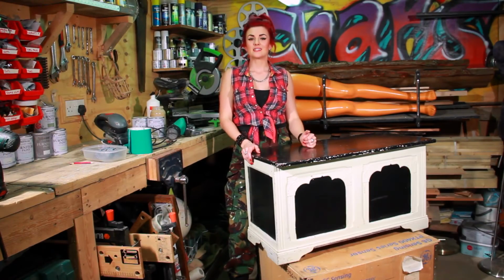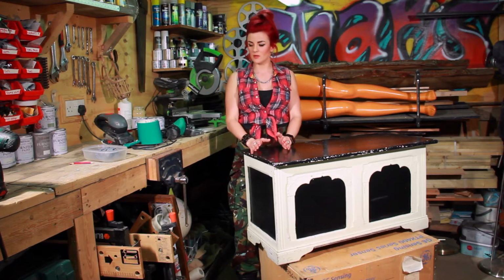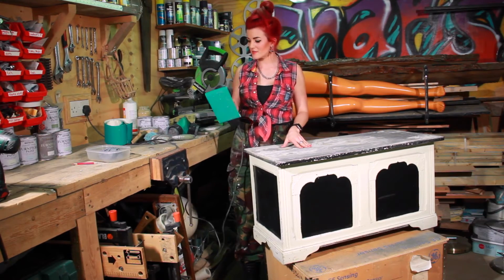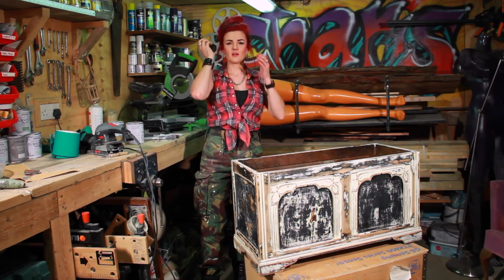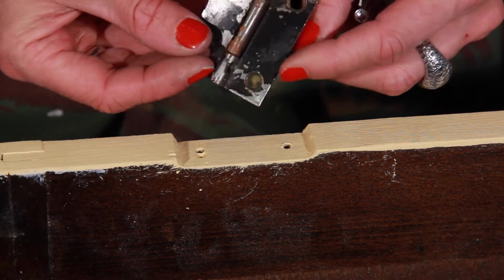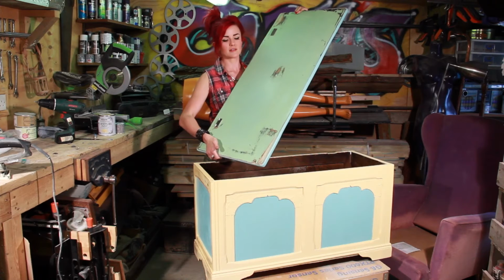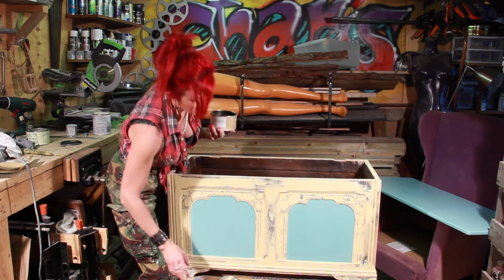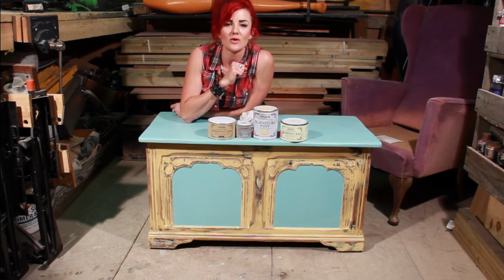Beginners guide to painting wooden furniture!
Want to upcycle & repaint your old wooden furniture but don't know where to start? Then this is the video for you! Top tricks & tips for fixing up your old furniture including homemade wood filler, changing hinges, how to sand & paint & what products and equipment to use.

Products used -
Rust-Oleum chalky finish furniture paint in Mustard
Rust-Oleum satin finish furniture paint in Teal
Rust-Oleum clear furniture wax
Rust-Oleum dark furniture wax

Sander - Skil 7366
Sandpaper coarse 60 & fine 120

Hinges from B&Q DIY store